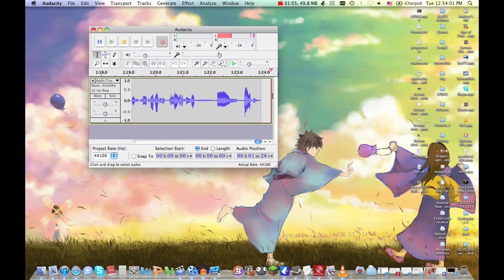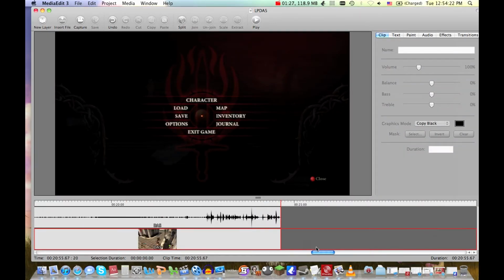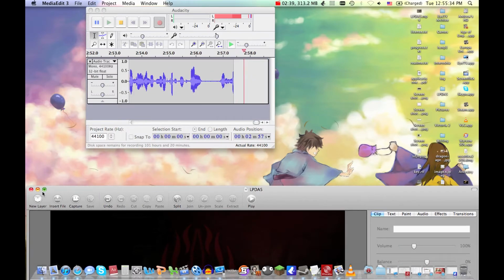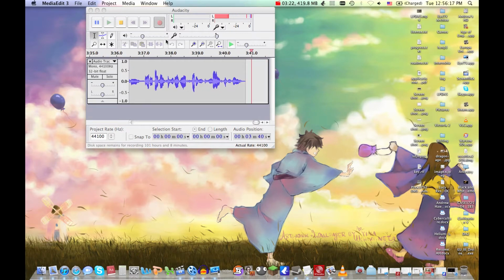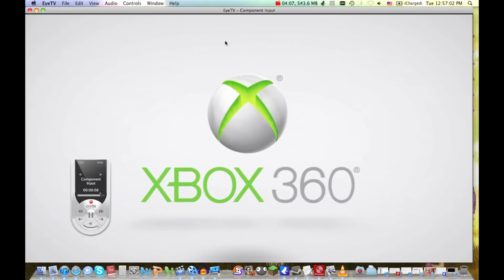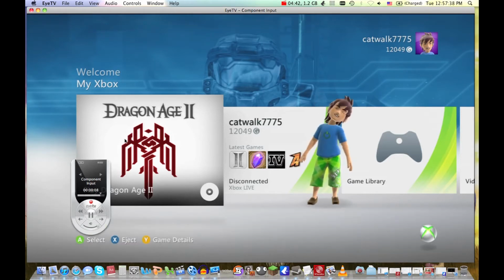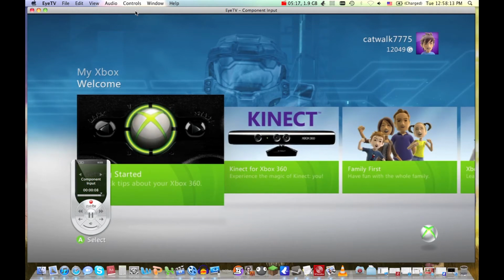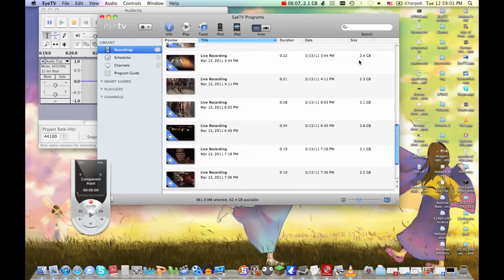Mac Recording Explanation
In this video, I explain how I record all the things I do with my mac. I go through the four programs I use, and I will put links to some of the equipment below this description.